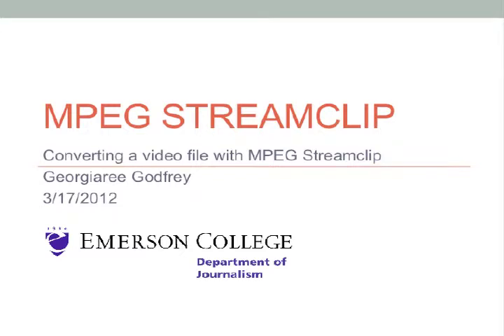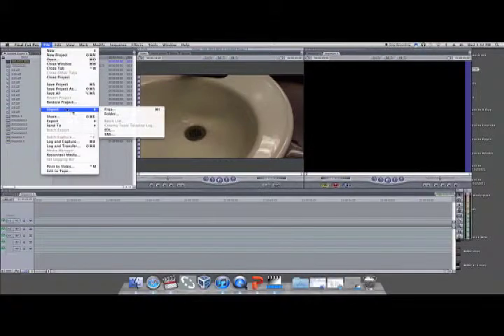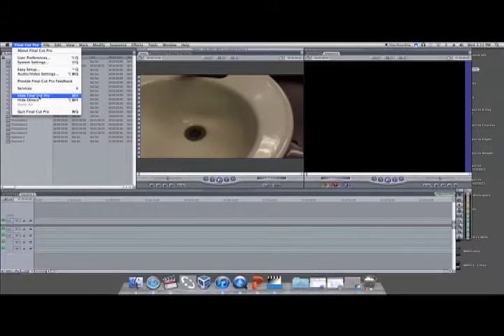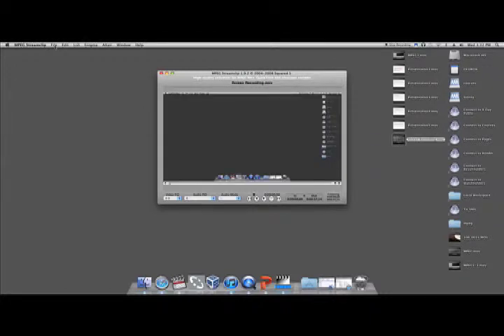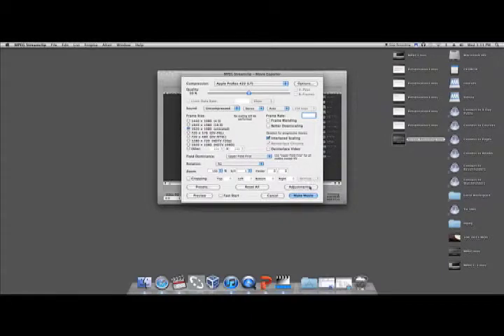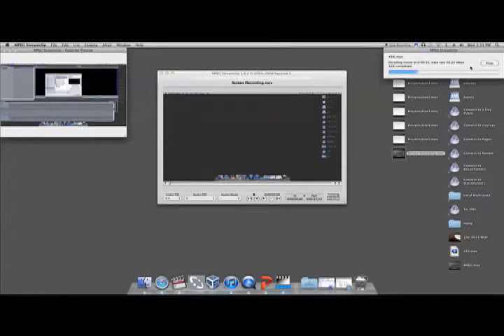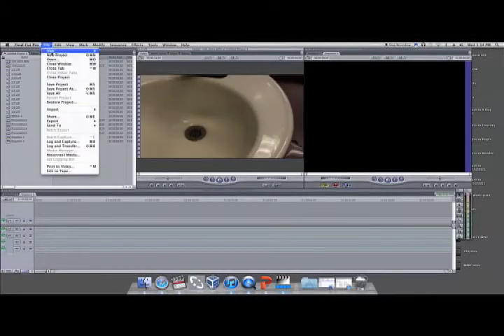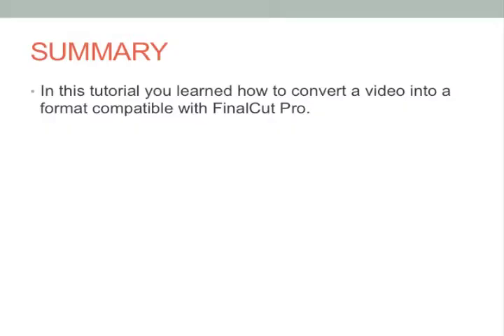Converting files with MPEG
This tutorial will teach you the basic functions of MPEG Streamclip.